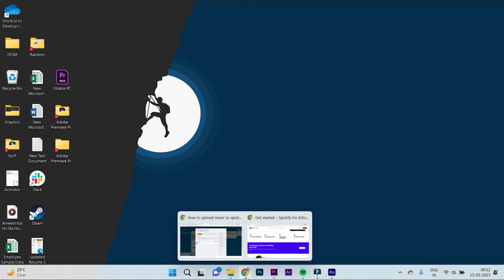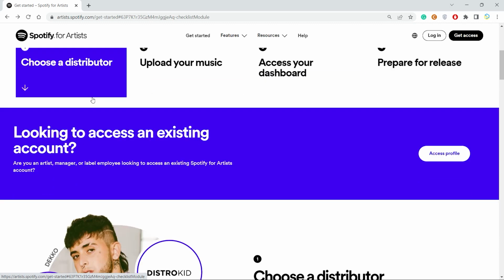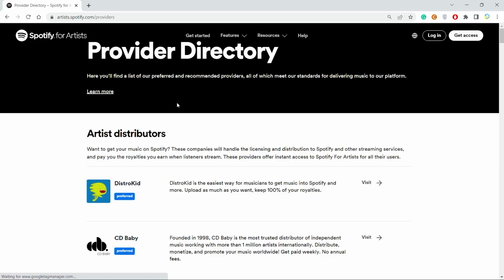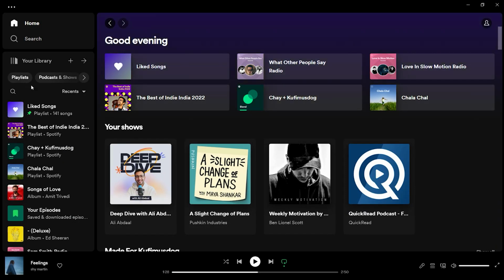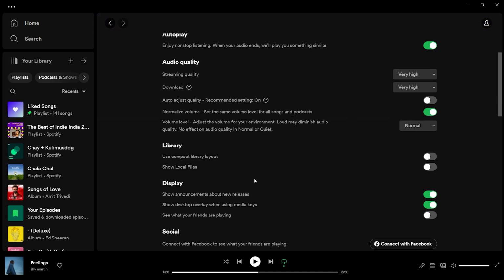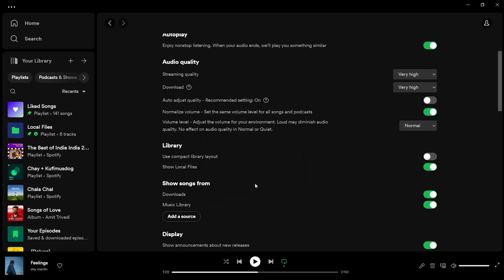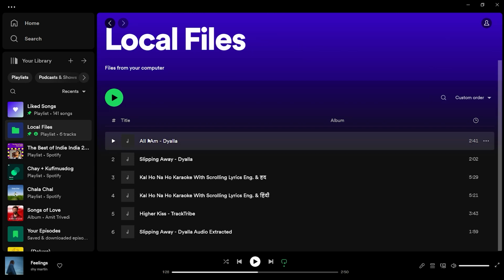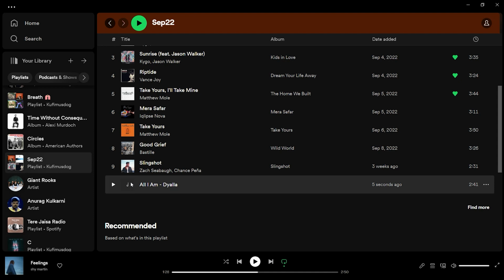How to Upload Music to Spotify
Welcome to our How to Upload Music to Spotify video! As an aspiring artist or content creator, uploading your music to Spotify can open doors to a wide audience of music lovers.

In this step-by-step guide, we'll walk you through the process of uploading your music to Spotify, so you can share your creations with the world.

By uploading your music to Spotify, you can reach a vast audience and potentially gain new fans and listeners. Follow our step-by-step guide and embark on your journey to share your music with the world.

I hope that after this How to Upload Music to Spotify video you will be able to do it without any problems.

00:00 - Introduction
00:13 - How to Upload Music to Spotify
02:13 - Outro